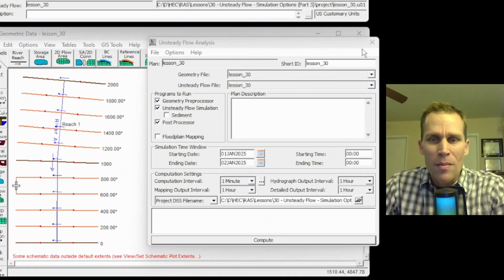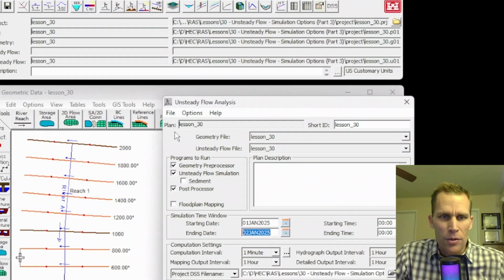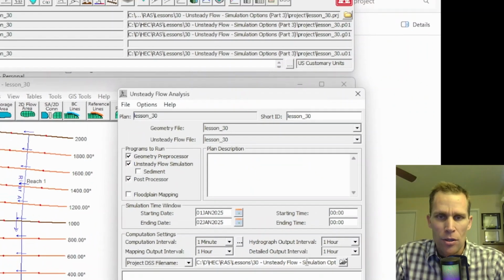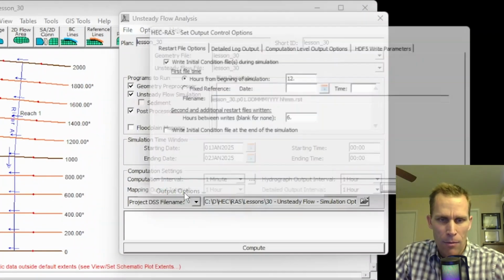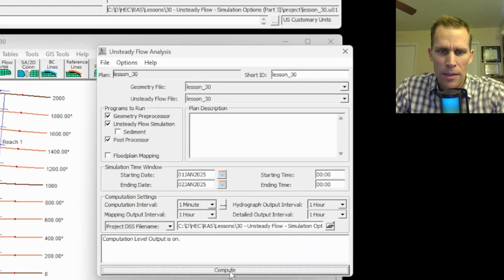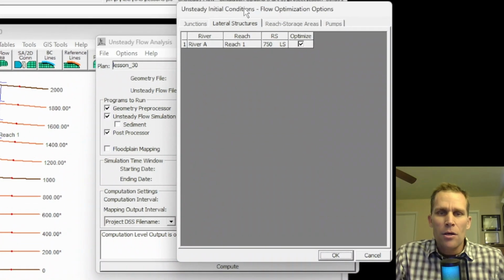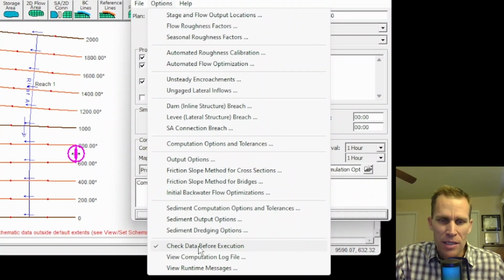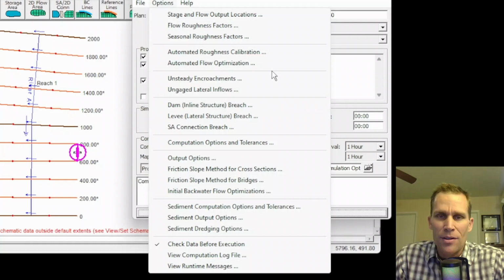HEC RAS Lesson 30 - Unsteady Flow - Simulation Options (Part 3)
Unsteady Flow - Simulation Options (HEC RAS User's Manual)